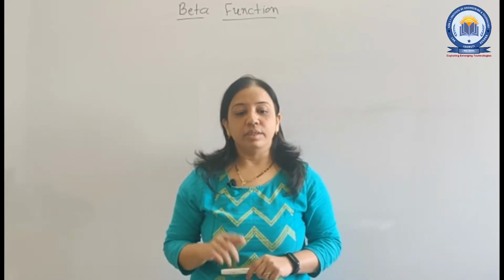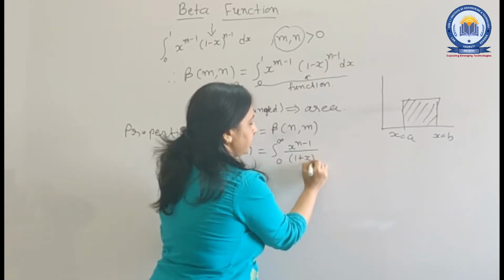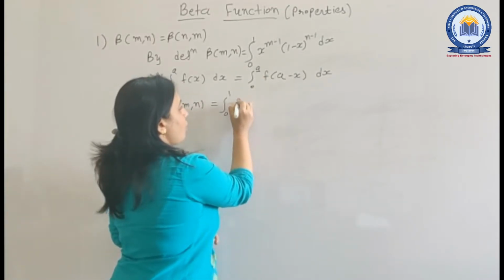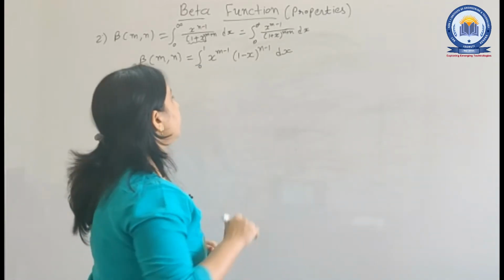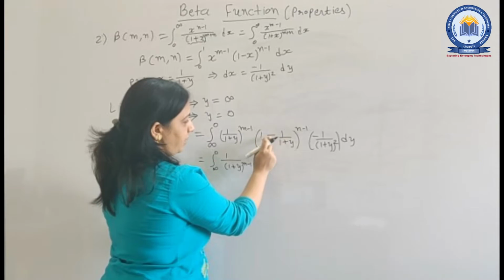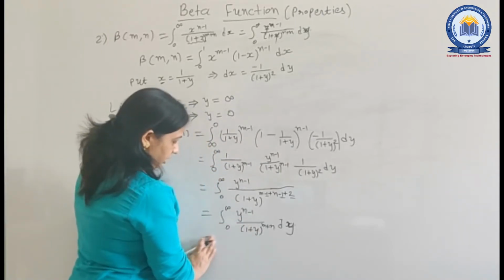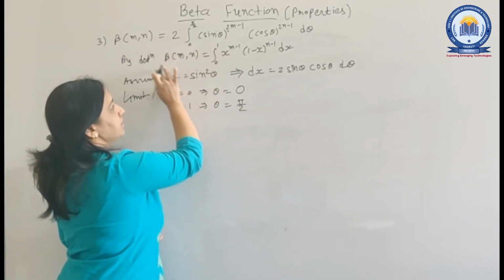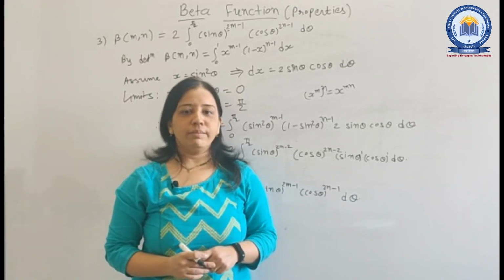MATHEMATICS-1 (3110014) || UNIT-I || LECTURE 8 || Beta Function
Explanation of beta function and its properties.